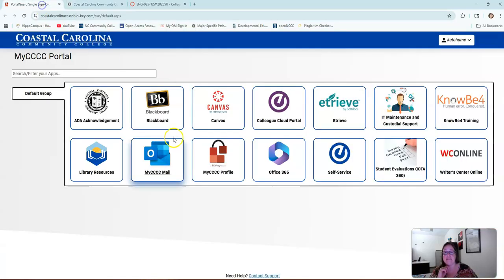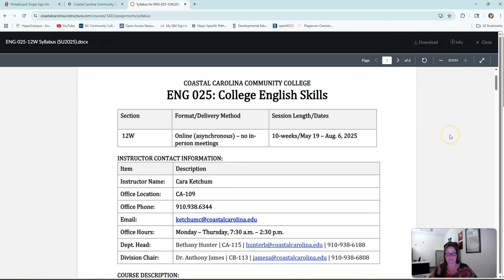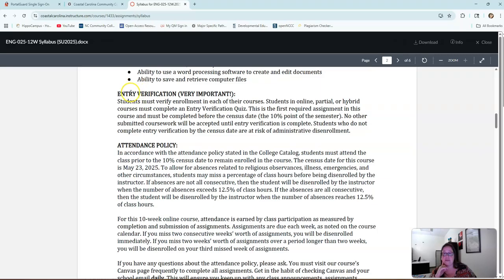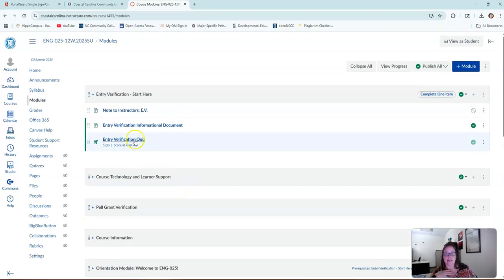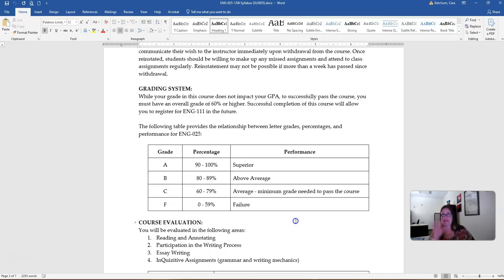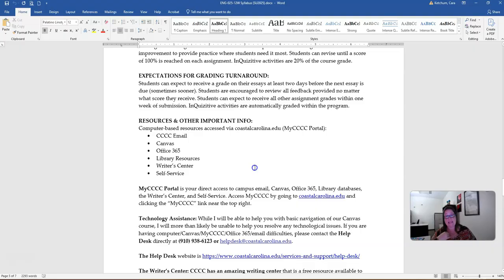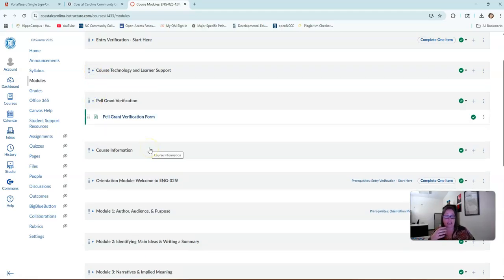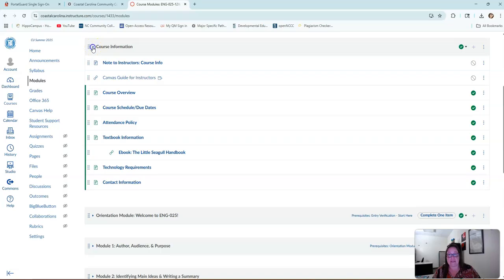ENG-025: Week 1 Video (Syllabus & Canvas) (5.19)